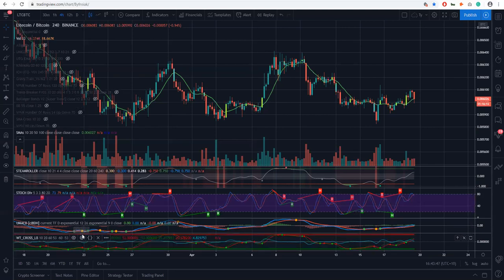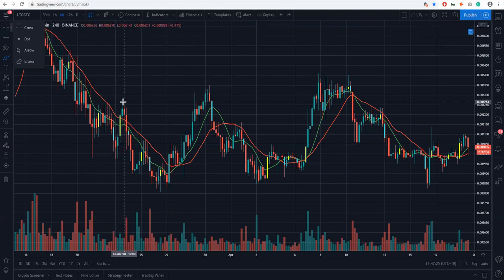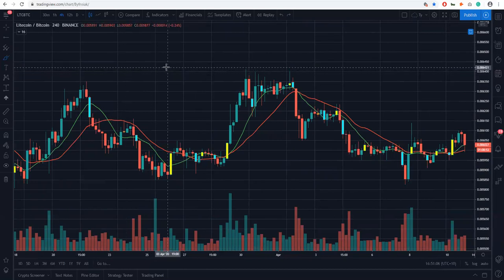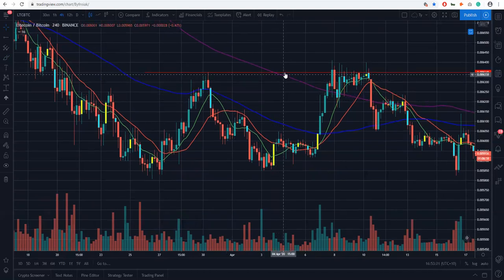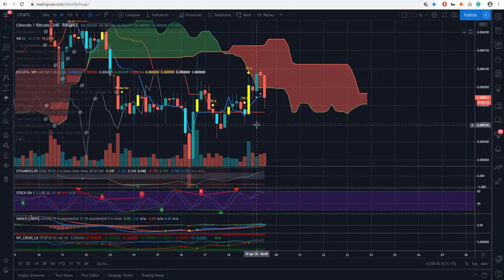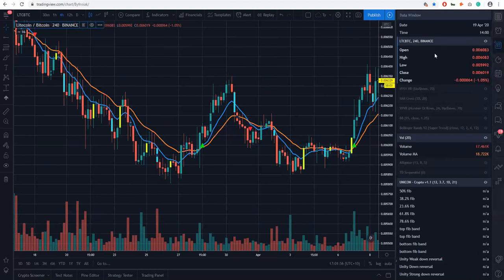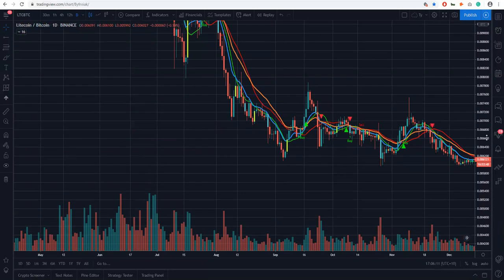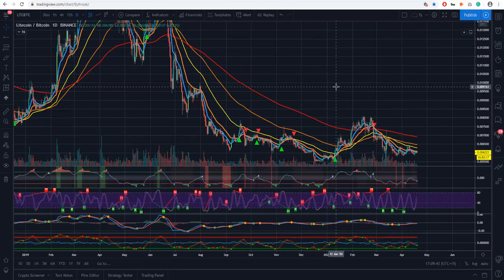The EASIEST Moving Averages Trading Strategy!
Learn the easiest way to trade bitcoin and other currencies using one of the simplest trading strategies for making potential profits.

- The difference between SMA and EMA's
- Indicators Available on Tradingview
- Crosses
- Basic MA "Cradle" Strategy
- Using MA's with other indicators
- Finding "Invisble" Levels of Support and Resistance With MA's